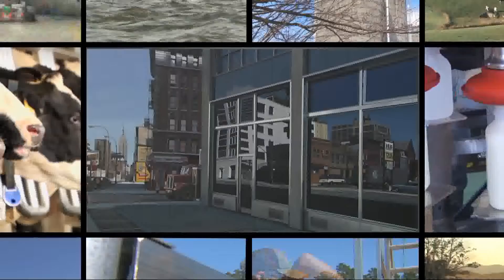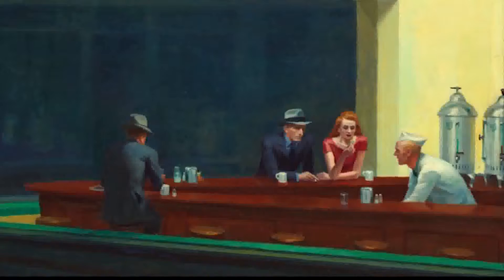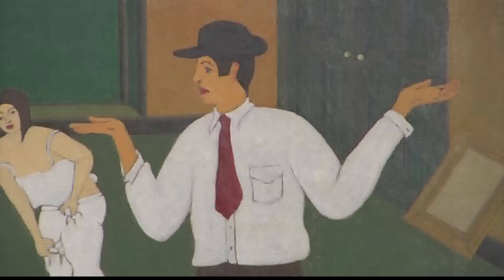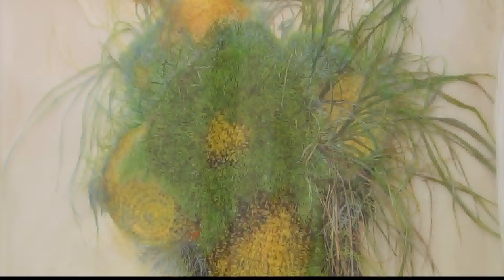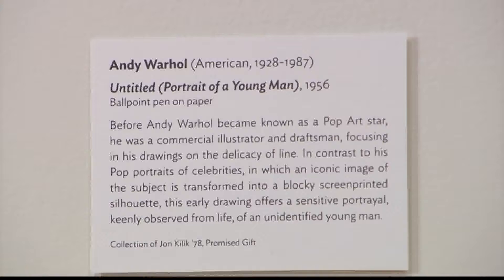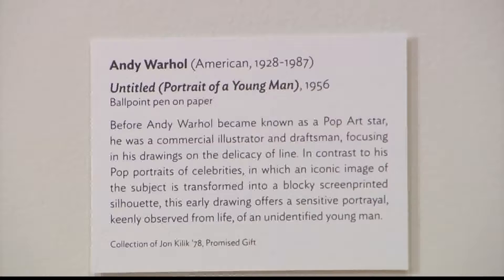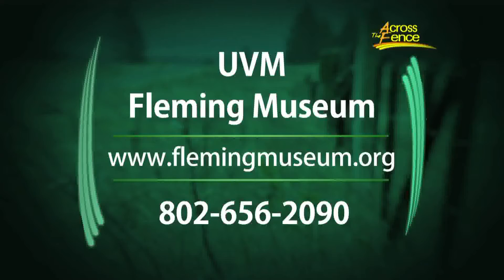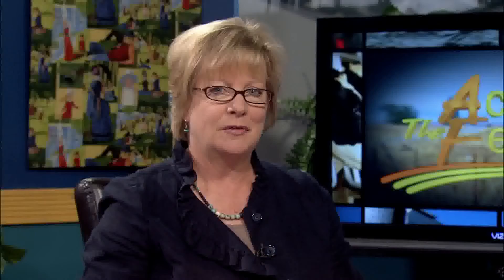10/24/16 UVM Fleming Museum Exhibits for Fall 2016 on 'Across The Fence'